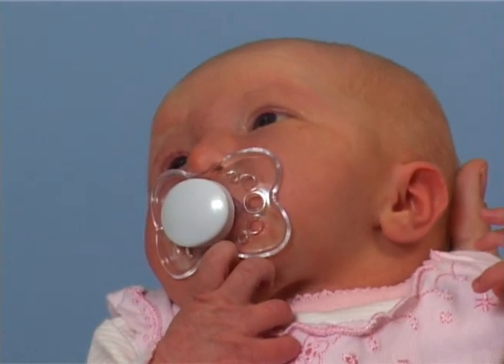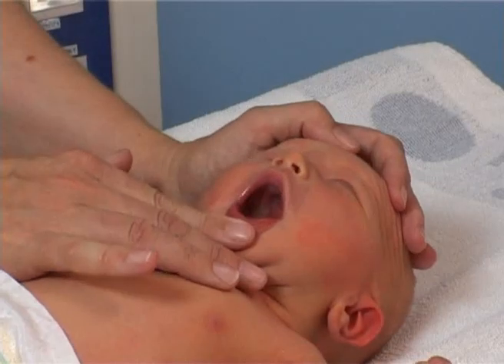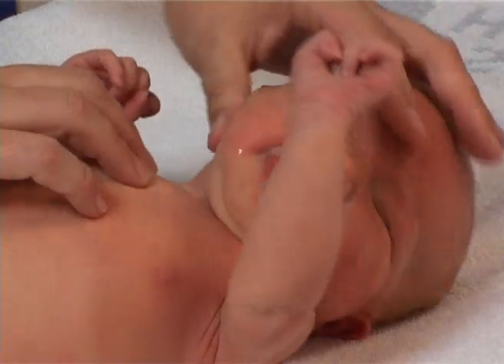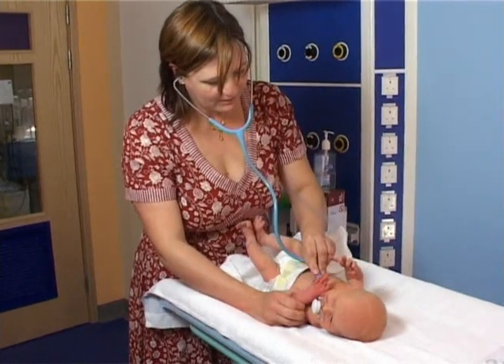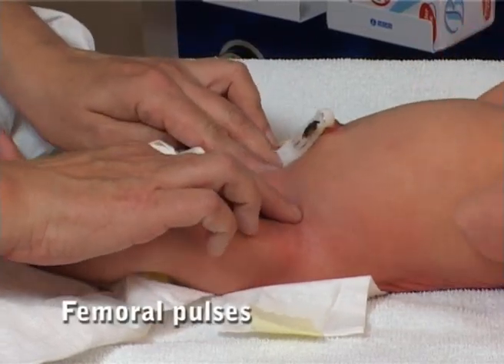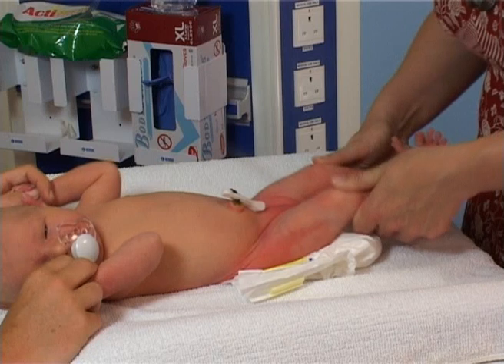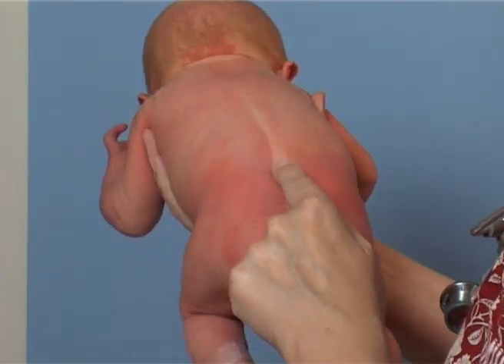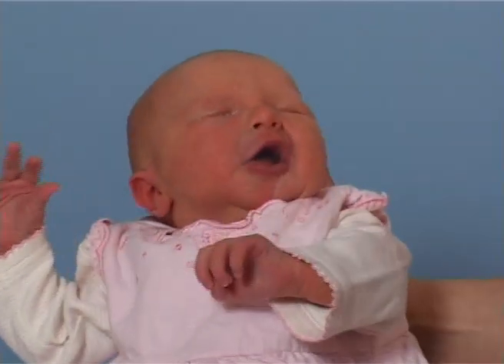Neonatal Examination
1. Purpose of Content

This video is intended solely for educational and informational purposes in the field of neonatal care and resuscitation. It is designed to support learning, professional development, and academic discussion among healthcare providers.

The content presented does not constitute medical advice, clinical guidance, or a substitute for professional training, certification, or clinical judgment.
No part of this video should be interpreted as directing the management of any individual patient.

3. Clinical Responsibility

All clinical decisions must be made by qualified healthcare professionals based on:

Individual patient condition
Institutional protocols
National and international guidelines (e.g., resuscitation councils, neonatal societies)

The viewer assumes full responsibility for the application of any information contained in this video.

4. Variability in Practice

Neonatal resuscitation practices may vary depending on:

Institutional policies
Resource availability
Geographic and regulatory frameworks

This video may not reflect all acceptable methods or the most current guidelines in every jurisdiction.

5. No Doctor–Patient Relationship

Viewing this content does not establish any doctor–patient, clinician–trainee, or advisory relationship between the presenter and the viewer.

6. Accuracy and Currency of Information

While reasonable efforts have been made to ensure accuracy at the time of recording:

Medical knowledge evolves rapidly
Guidelines are periodically updated

No guarantee is provided that the information is complete, current, or applicable in all settings.

7. Limitation of Liability

To the fullest extent permitted by applicable law:

This includes, but is not limited to, clinical errors, omissions, or adverse outcomes
8. Training and Certification Requirement

Neonatal resuscitation should only be performed by individuals who have:

Completed formal accredited training programs (e.g., Neonatal Resuscitation Program or equivalent)
Demonstrated competency under supervision

This video does not replace hands-on training, simulation, or supervised clinical experience.

9. Use in Emergencies

This content is not intended for real-time decision-making in emergencies.
In any clinical situation, follow:

Local emergency protocols
Institutional escalation pathways

10. Intellectual Property

All content, including visuals, diagrams, and narration:

Is protected by copyright and intellectual property laws
May not be reproduced, distributed, or modified without permission, except where explicitly stated
11. External Links and References

Any references to guidelines, studies, or external resources are provided for educational context only.
No endorsement or guarantee is made regarding their accuracy or applicability.

12. Audience Appropriateness

This video is intended for:

Healthcare professionals
Medical trainees
Individuals engaged in neonatal education

It is not intended for laypersons or for self-directed clinical use.